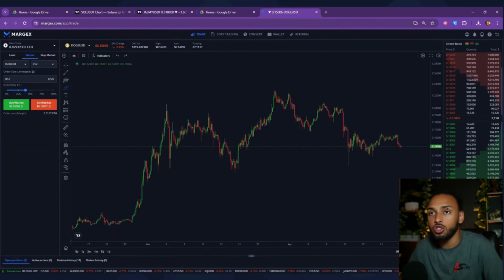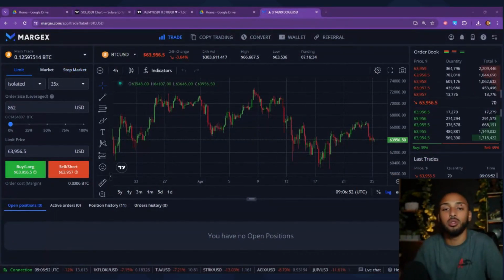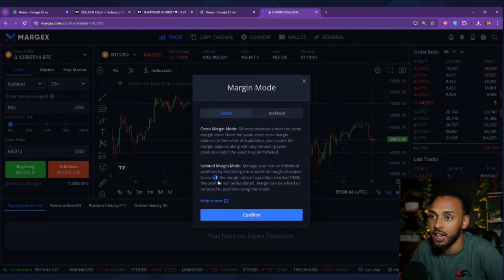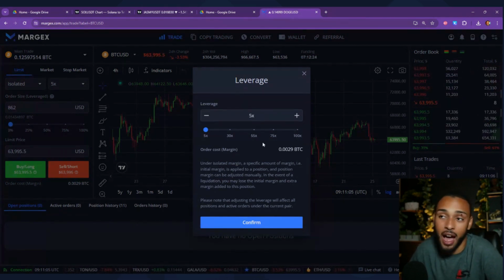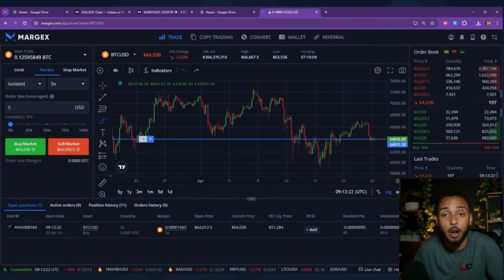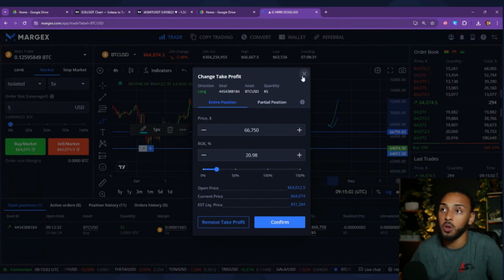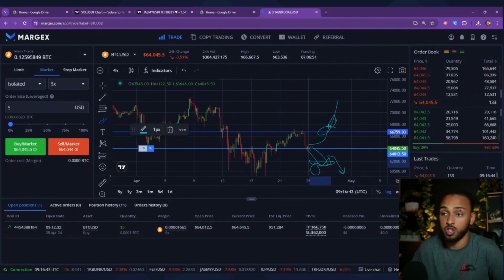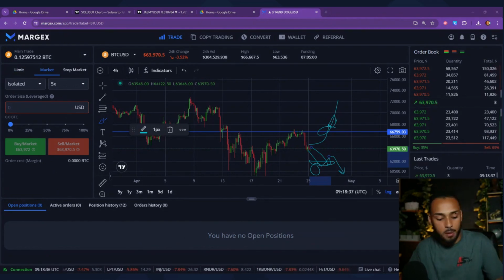HOW TO LEVERAGE TRADE IN CRYPTO PART 2: BEGIN TRADING | MARGEX TUTORIAL 2024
Today we will be going over how to Trade on leverage with Margex!